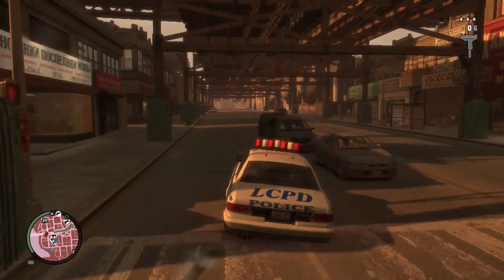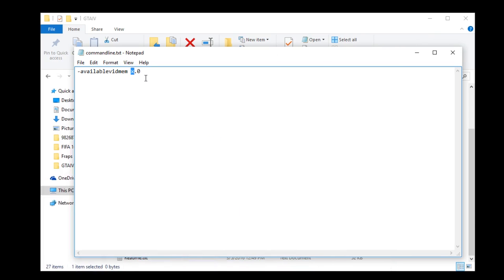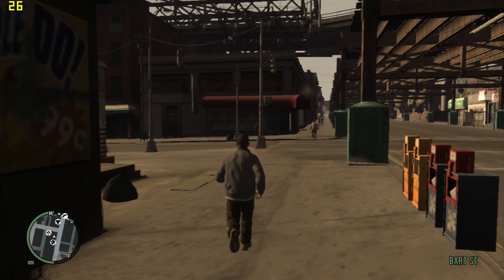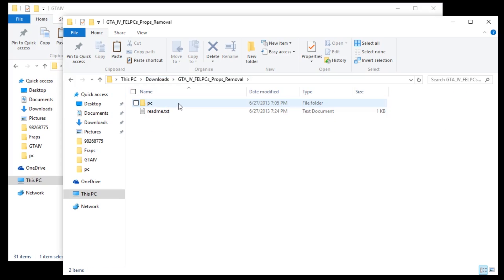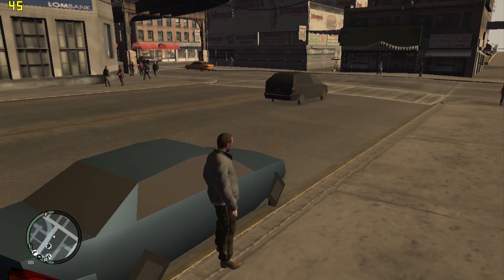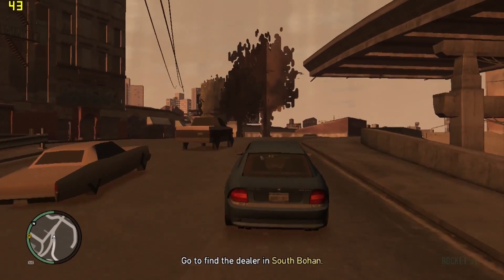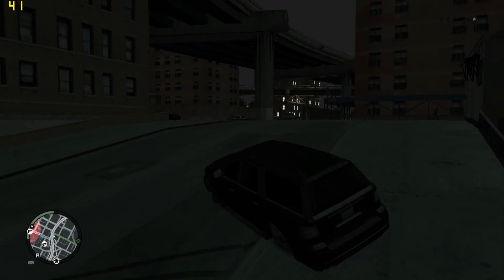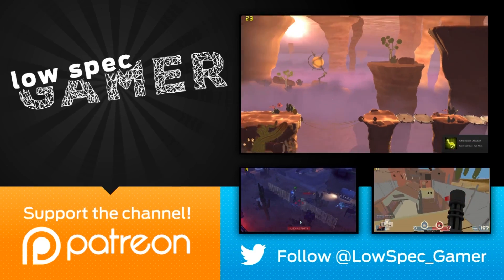LowSpecGamer: how to run Grand Theft Auto 4 on a low end PC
GTAIV is often called the worst PC port of all time. Here are some tools to help make it run better on a weak PC. Finally!

The laptop used the footage for this video has the following specifications:

CPU: Dual-core 1.7 GHz Intel Core i5-3317U
RAM: 4 GB DDR3
VIDEO: Intel HD Graphics 4000